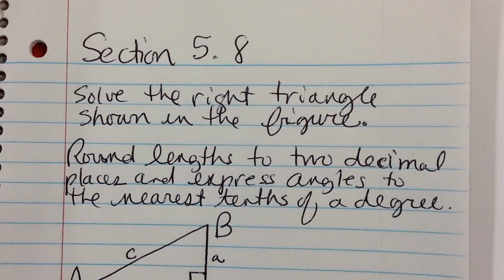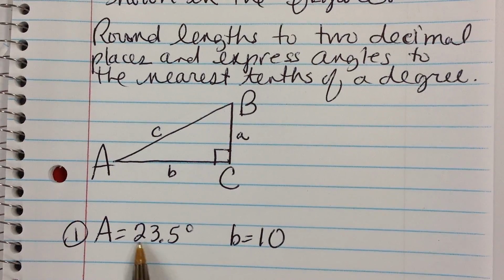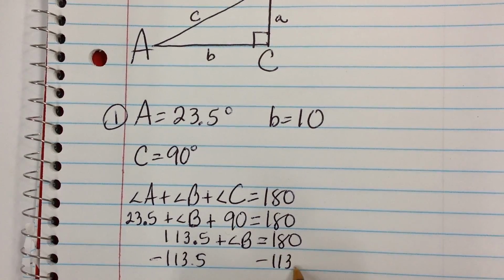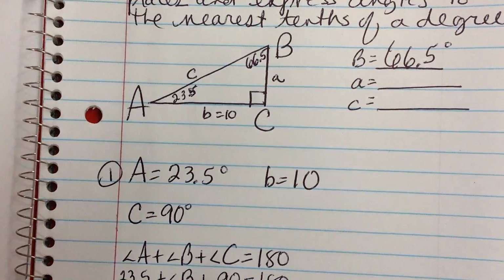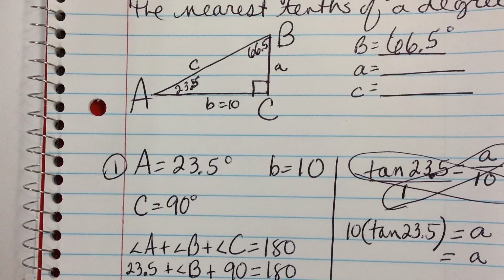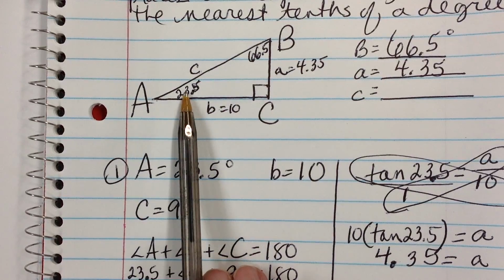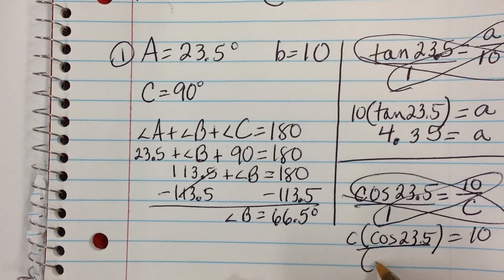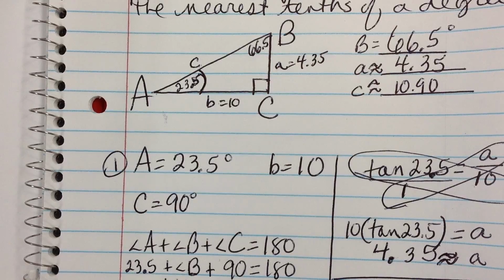5 8 Trig Podcast 1